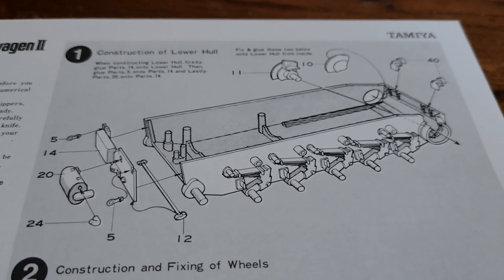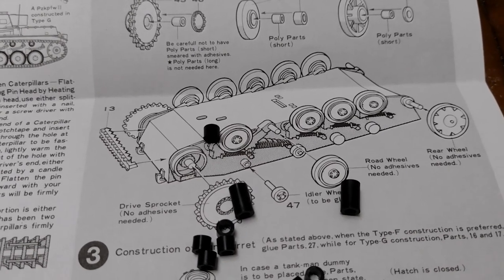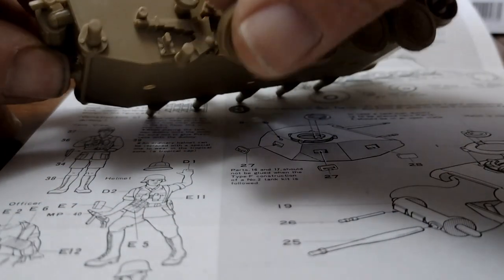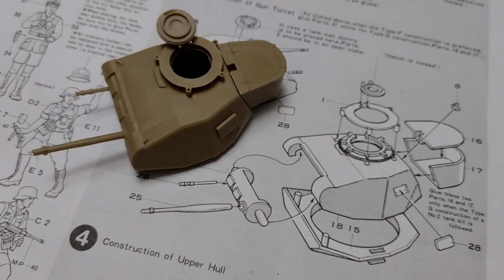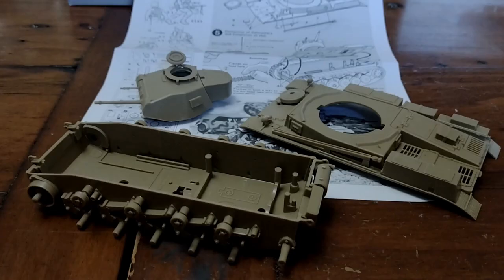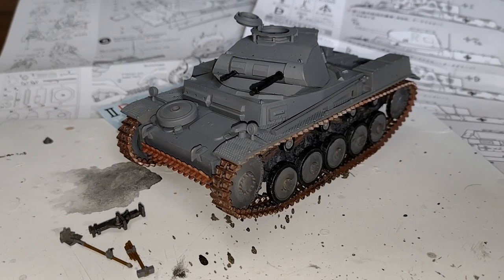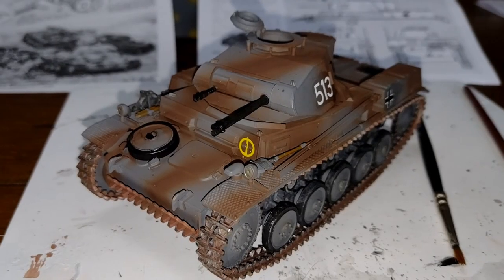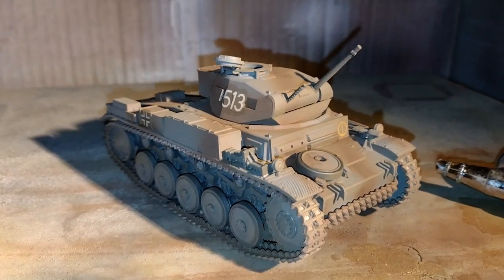Tamiya 35009 1/35 German Panzerkampfwagen II Ausf F/G Scale Model Kit Building Review Panzer Tank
Tamiya 1/35 German Panzerkampfwagen II Ausf F G 35009 Scale Model Kit Building Review Panzer Tank Welcome to my channel, I hope you enjoy watching all the kayak fishing around the UK,  mostly in the North Sea - in the sea and river, fishing for cod, bass, tope, dogfish, smoothound, thornback ray, whiting, wrasse and anything else I can target. Maybe you like my hornby model railway trains on my 1981 trainset layout? or my cooking fish or general cooking with my ninja foodi max health grill and air fryer? There's scuba diving off the North Norfolk Coast and Suffolk, weybourne and sheringham mostly, wreck diving, reef diving, river diving, even Cenote Diving, in the Red Sea off Egypt, the Mediterranean off Malta and Gozo and in Mexico, Brazil, Lanzarote in the Canary Islands, Pembrokeshire in Wales, Swanage and Plymouth and of course the diving with sharks in South Africa. There's kayaking too, including surfing sailing and touring in the UK and abroad and a bit of snorkelling, Plenty of videos too of me fiddling with and driving my classic car, a 1973 Triumph Spitfire and other cars get a look in too. There's cooking, eating, travelling around various cities in Europe - Berlin in Germany, Naples and Rome in Italy, plus the Vatican; Sofia, Varna, Plovdiv and elsewhere in Bulgaria; Lefkosia / Nicosia and much of Cyprus, Krakow in Poland, there's Malta too. Istanbul in Turkey just outside Europe too, and Egypt around Hurghada. Further afield there's a bit of South Africa and Latin America with the Mayan Riviera of Mexico and Rio de Janeiro, Paraty and Isla Grande in Brazil. There's even a bit of Northern Ireland and parts of England mixed in with the nonsense of East Anglia in a camper van with my daughters! Thanks and regards, Mark